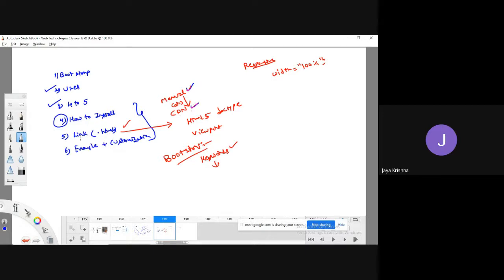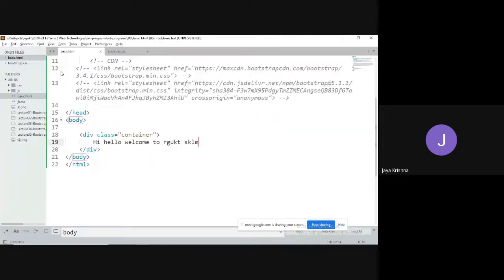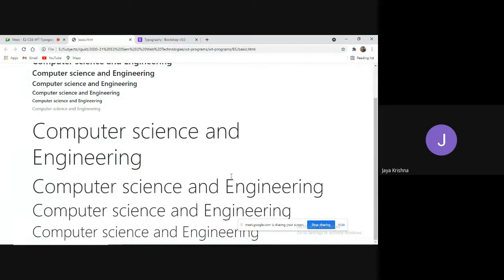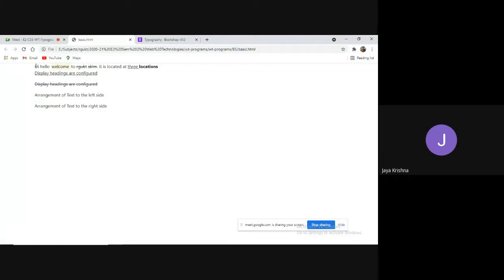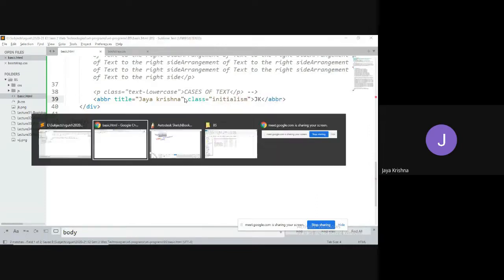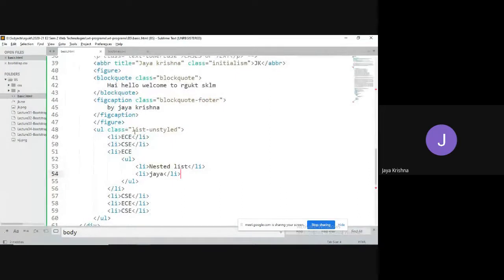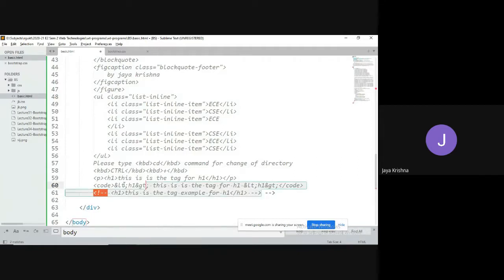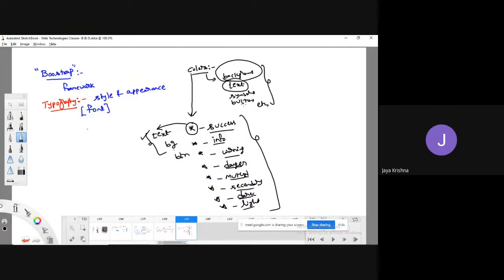50 || Typography with Bootstrap: Practical Guide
In this tutorial, we dive into Bootstrap's typography features and demonstrate how to use them practically to enhance the text on your web pages.

📌 Topics Covered:

Introduction to Bootstrap Typography: Understand the basics of Bootstrap's typography system and its advantages for creating consistent, responsive text styles.
Heading Styles: Learn how to apply Bootstrap's heading classes for a structured and aesthetically pleasing hierarchy.
Text Utilities: Explore Bootstrap's text utilities for alignment, transformation, and font weight adjustments.
Blockquotes and Lists: Discover how to style blockquotes and lists using Bootstrap's built-in classes.
Custom Fonts and Styling: Learn how to integrate custom fonts and apply additional styling for unique, tailored typography.
🔧 Practical Examples: Follow along with hands-on demonstrations to see Bootstrap's typography features in action and learn how to implement them in your projects effectively.